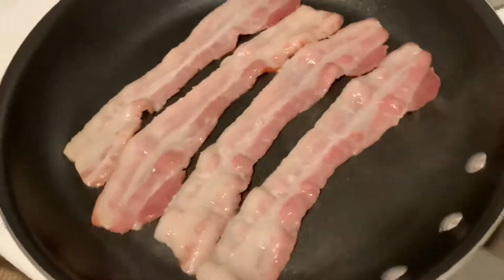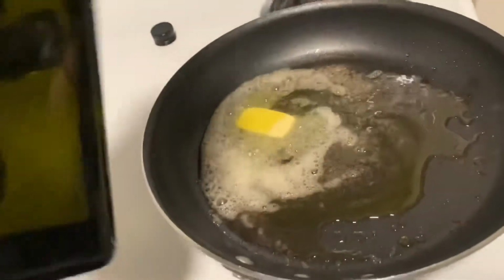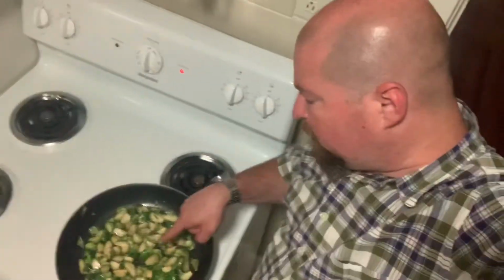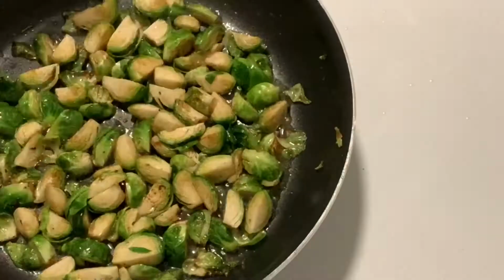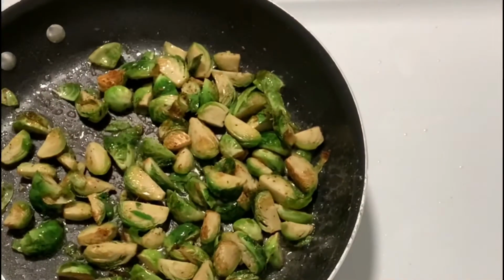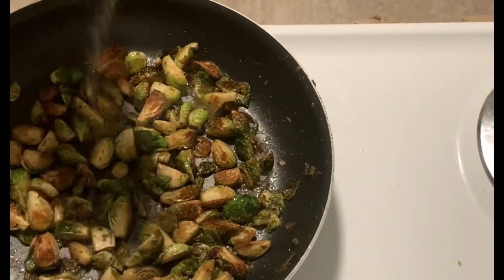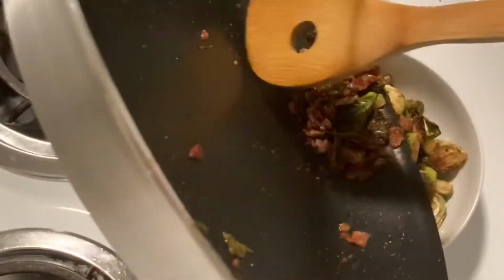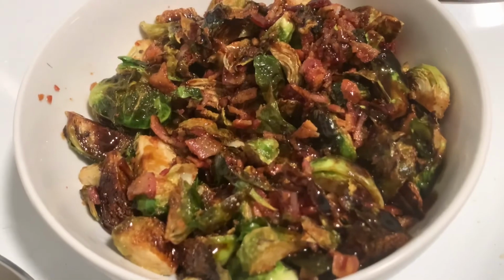Brussels Sprouts with Bacon and Balsamic glaze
I had these at a restaurant a long time ago and I have been wanting to re-create it. Essentially you quarter the Brussels sprouts while you are cooking some bacon, set the bacon inside, add grass fed butter and olive oil, sauté the brussels sprouts for 10 to 15 minutes on medium heat. Add the chopped up bacon until warm and serve with a drizzle of balsamic glaze